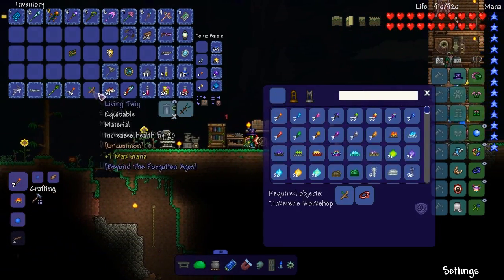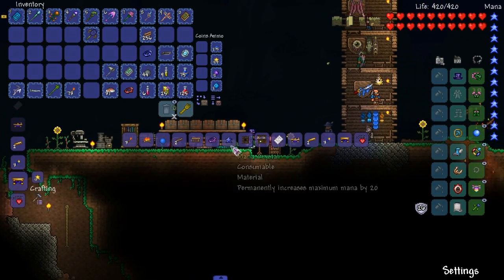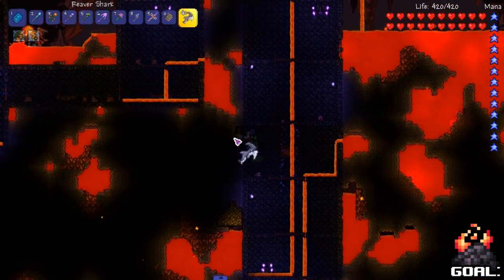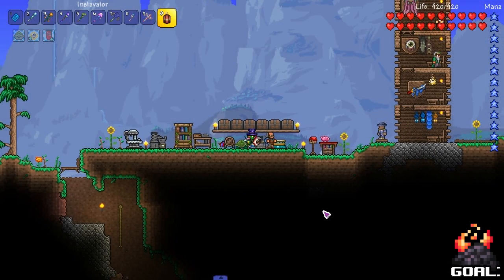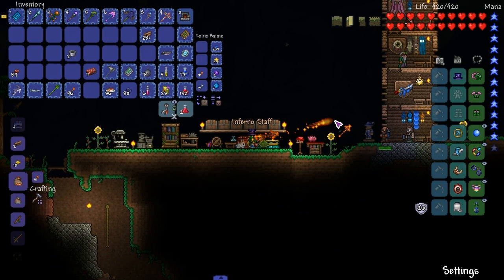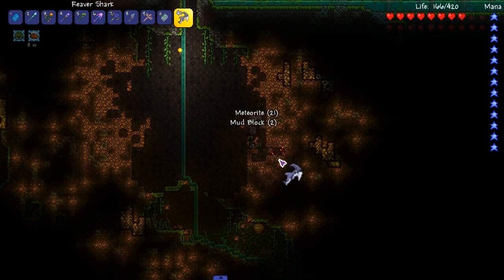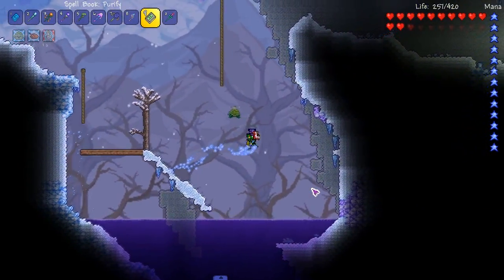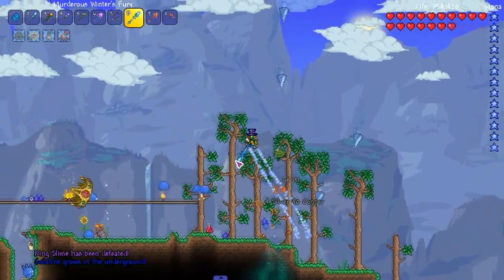NEW GHASTLY ENT BOSS! - Terraria 1.3 MODDED SEASON 2 v1 - Ep.9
DAVID TAKES ON A NEW BOSS FROM A NEW MOD IN THE PACK!

Shout out to TURTLE TURTLE, RYAN MEYER  AND BIGBADBEAR for donating!